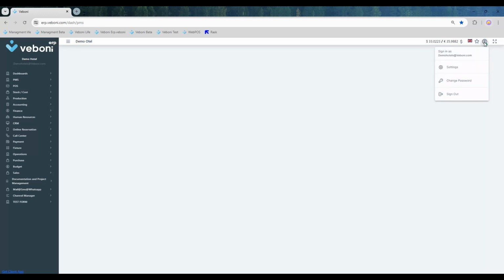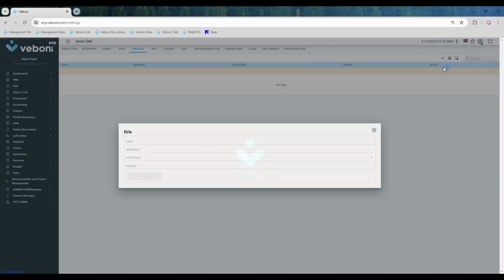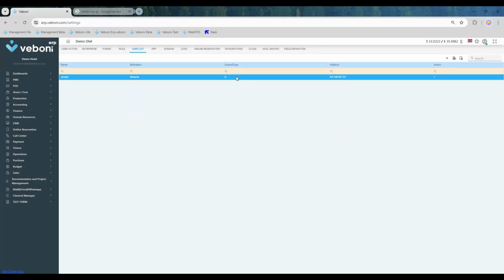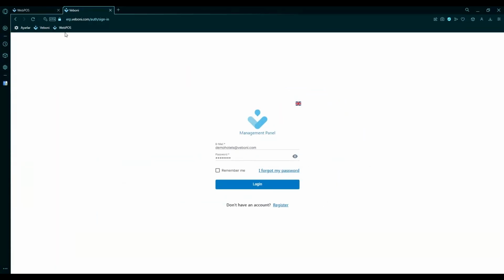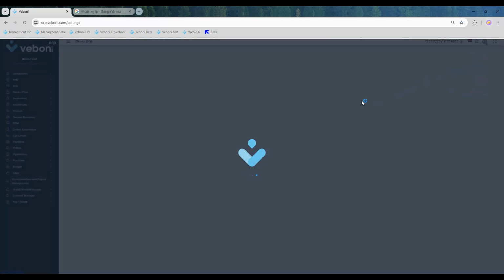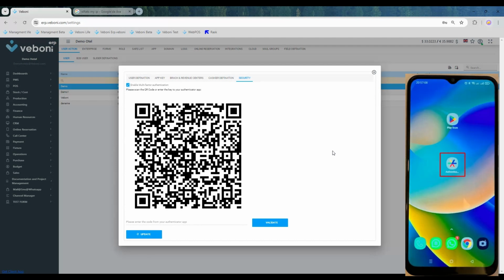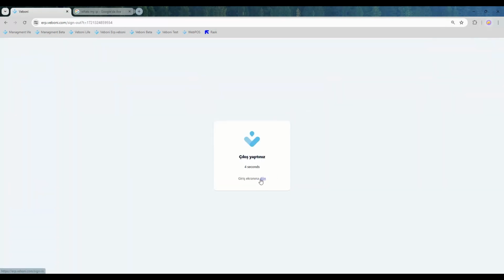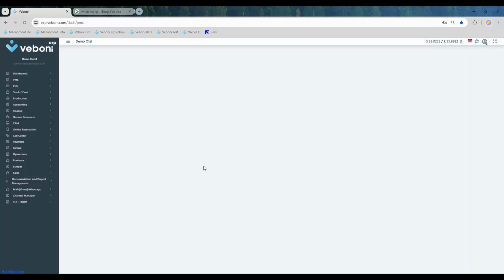Veboni ERP Secure Login Definitions - ENG